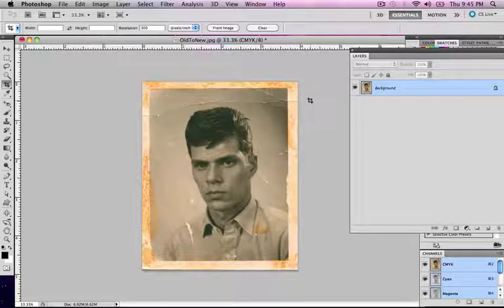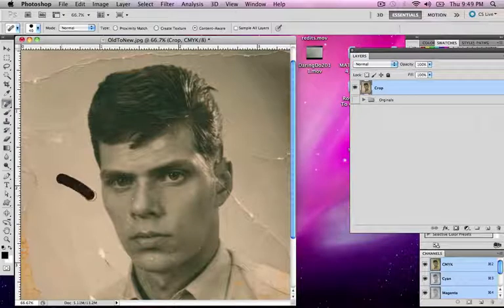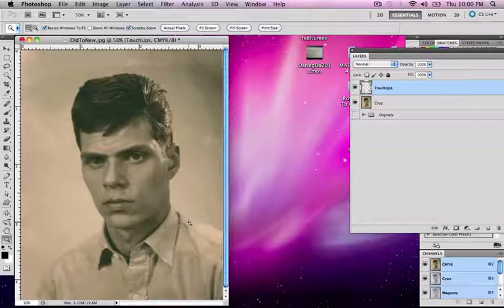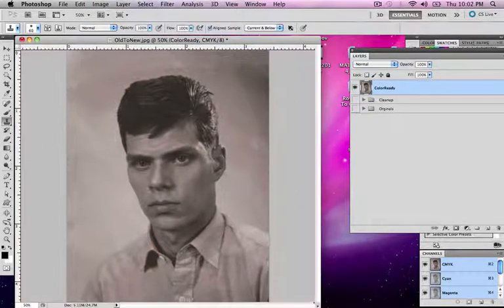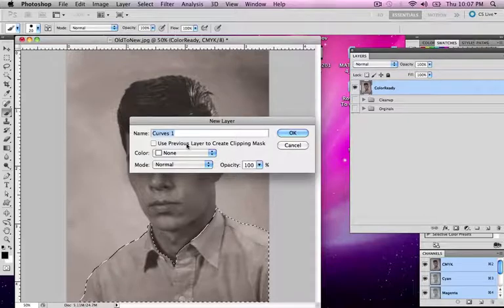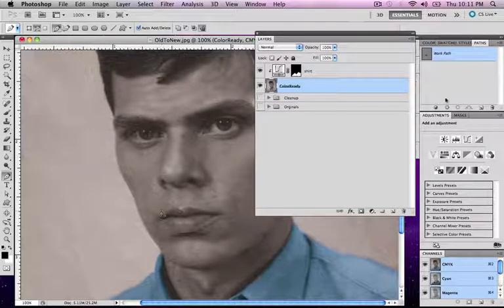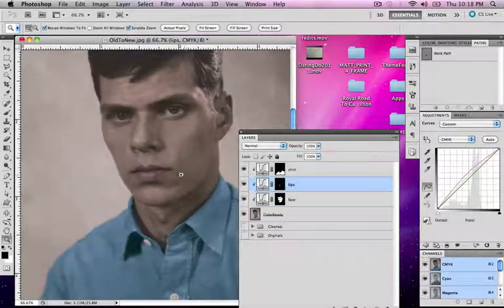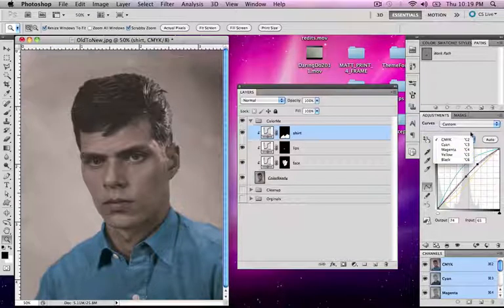Dig2109c: Project 1 Old Photo Colorization and Cleanup Techniques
Property of University of Central Florida, School of Visual Arts and Design.